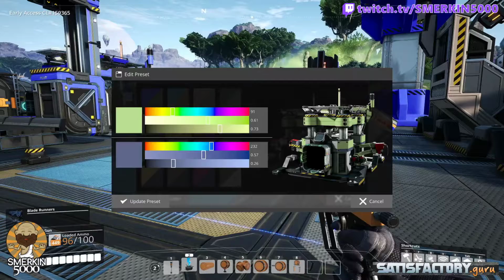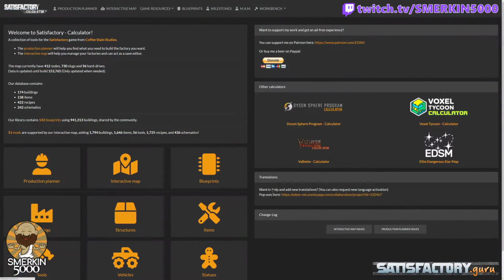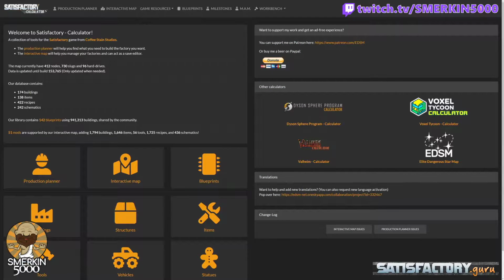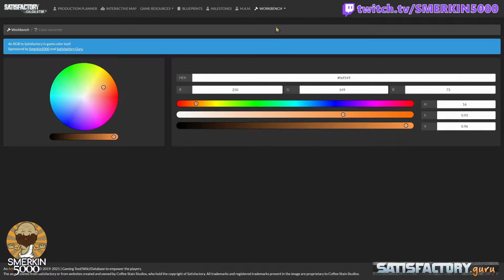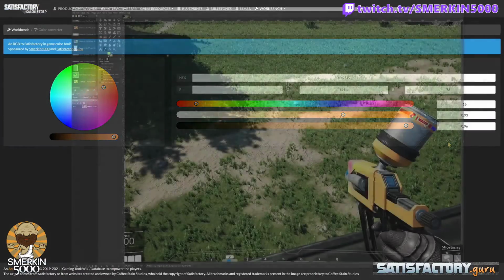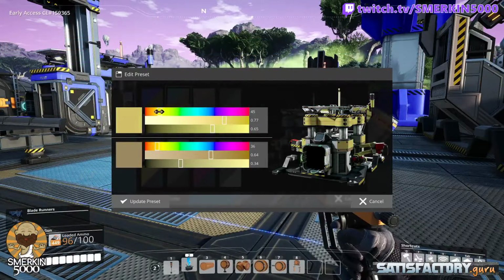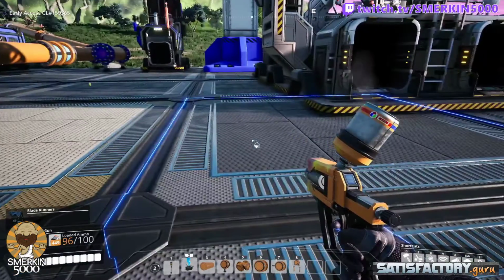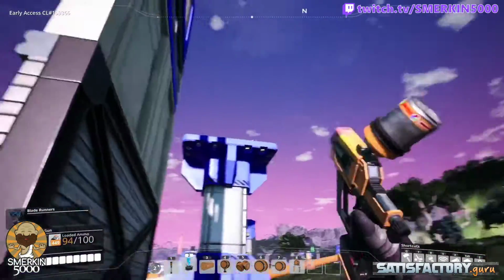Color 101 Part 2 of 3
* How light effects what color looks like in different conditions

My tutorial series for SCIM can be located here, the first episode shows you how to upload the save file and also download it after making changes

Don't forget to check out parts 1 and 3.

website for all your Satisfactory needs.